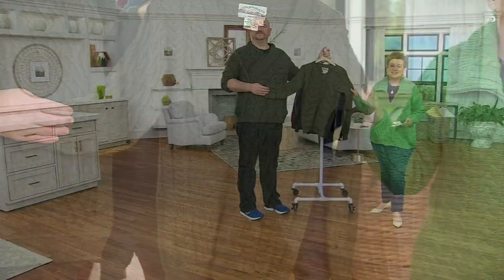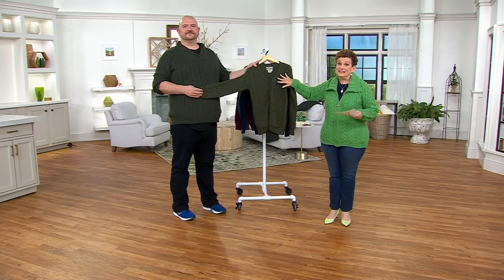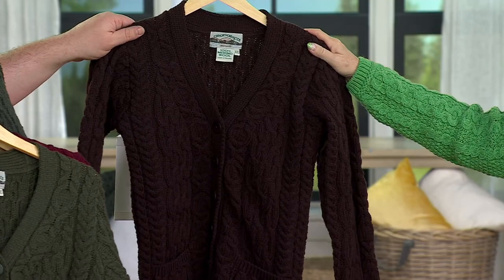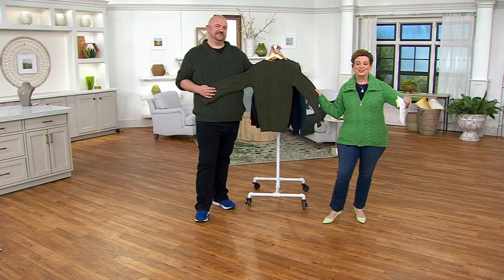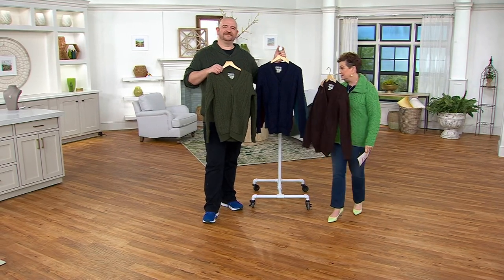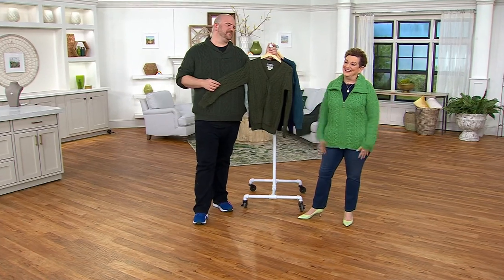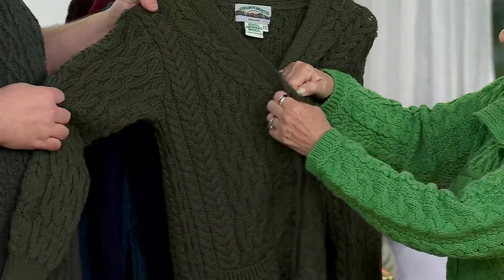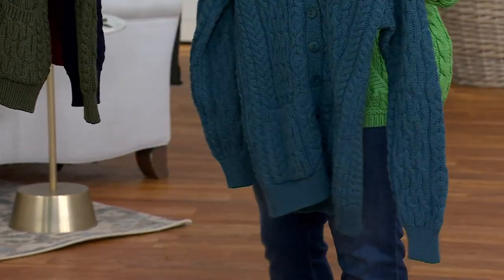Aran Craft Merino Wool V-Neck Button Front Sweater Cardigan on QVC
Aran Craft Merino Wool V-Neck Button Front Sweater Cardigan

Crafted in Ireland from soft merino wool, this button-up cardigan combines classic cable knit and ribbed details with thoughtful design touches (love the dyed-to-match buttons!) to give you a wonderfully warm layering option that you'll reach for again and again. From Aran Craft.